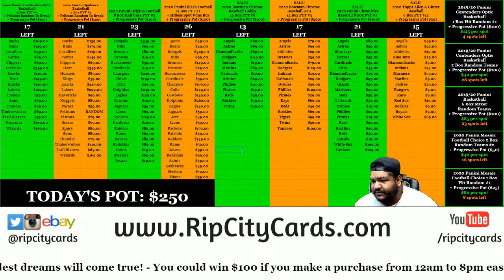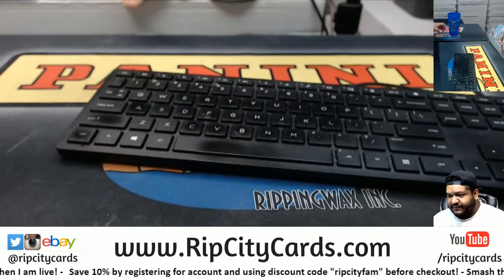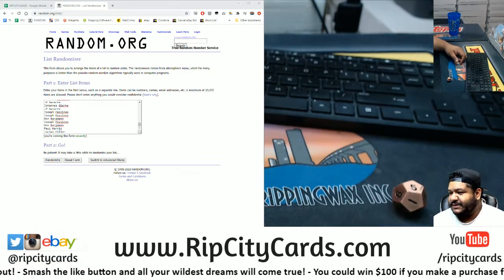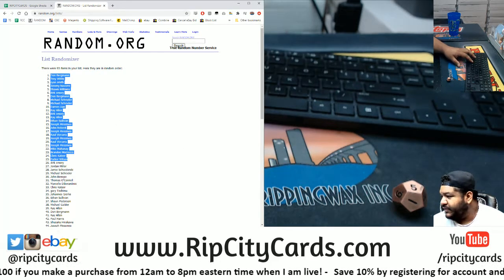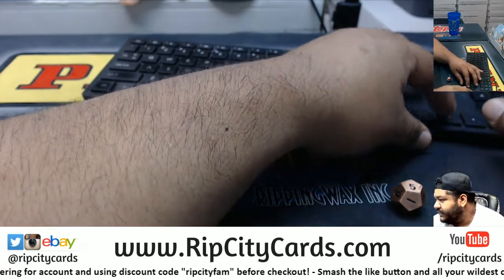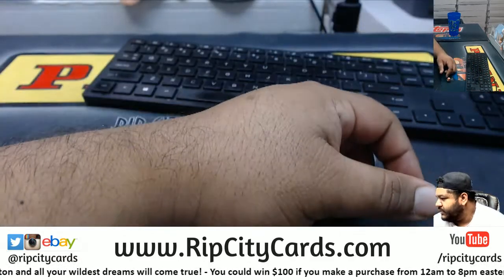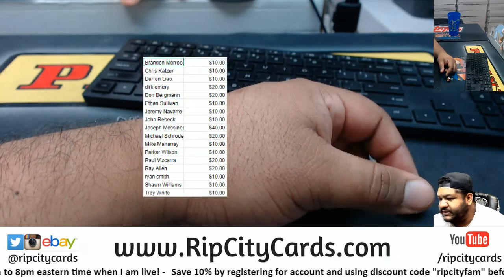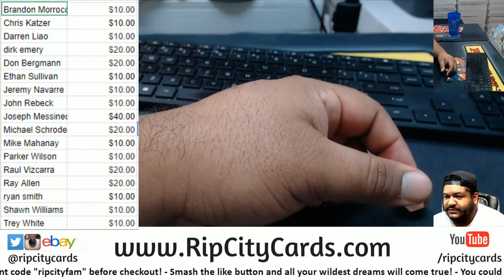$350 Progressive Pot Giveaway (10/3)